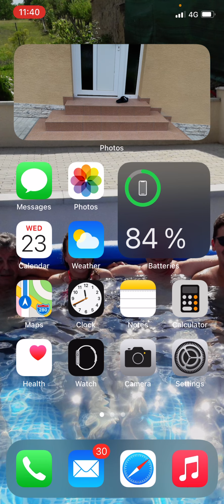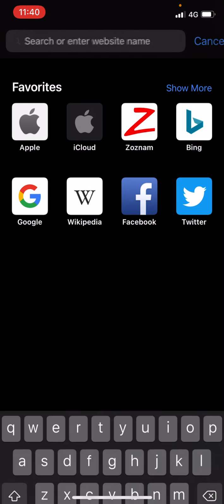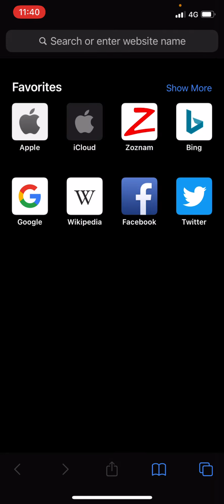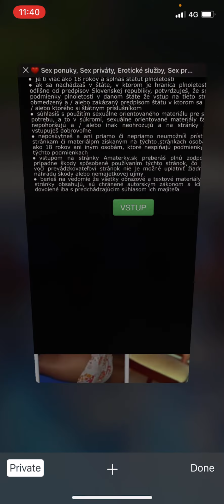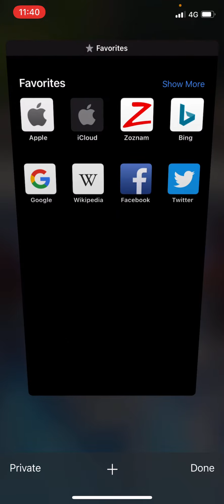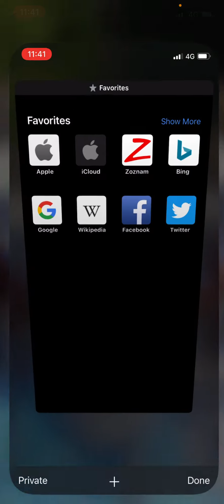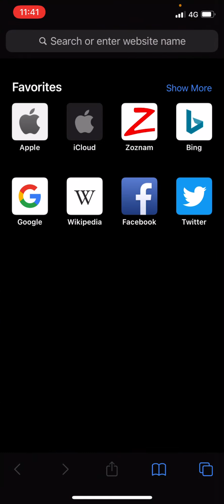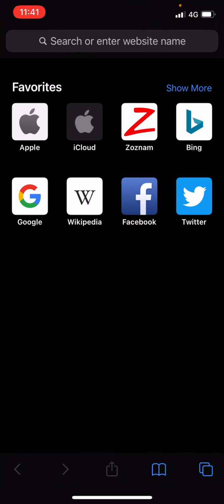How To Surf Private in SAFARI in iPhone IOS14